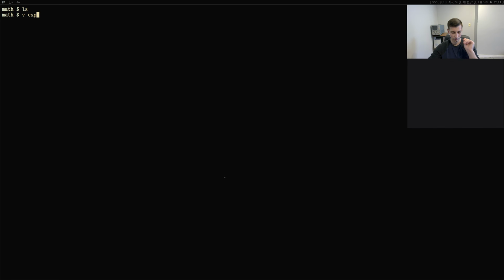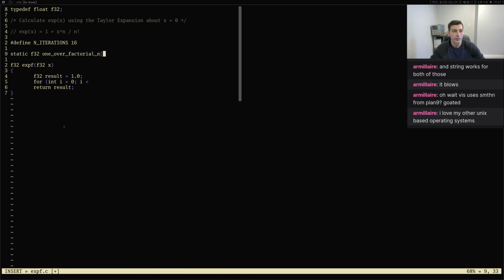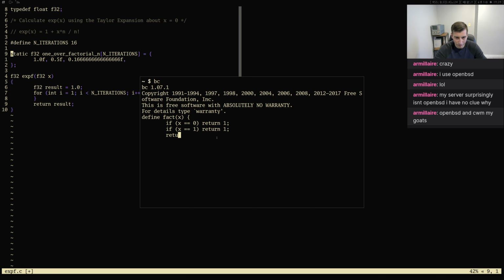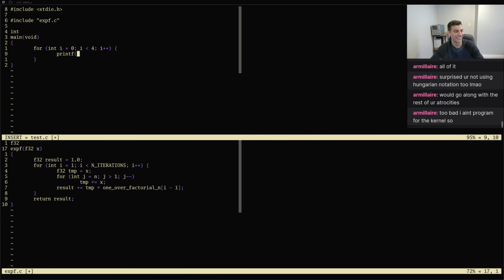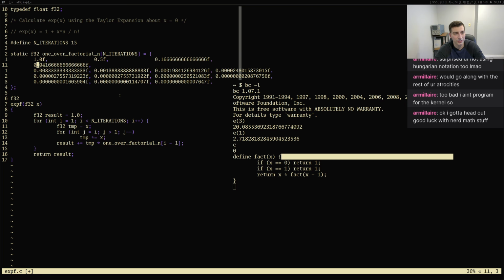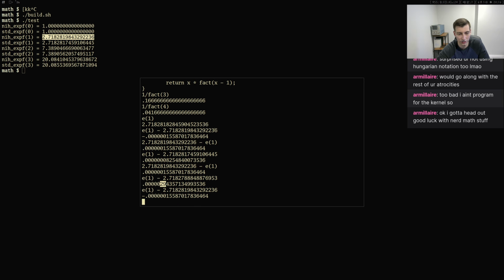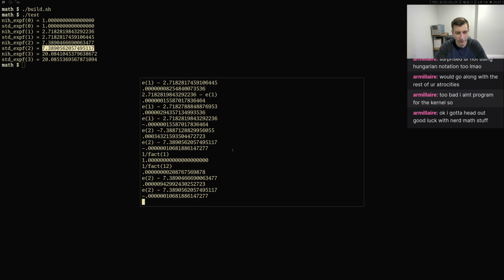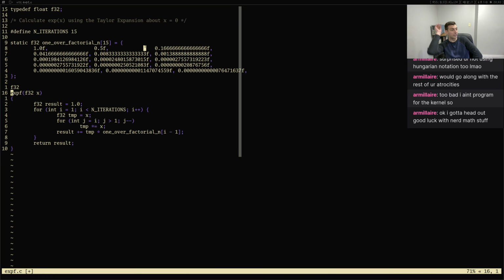Implementing the Exponential Function in C (Part 1)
Part 2 will cover a better polynomial based approximation.

Streamed Live on Twitch: June 05, 2024